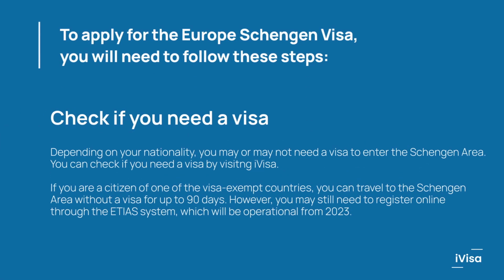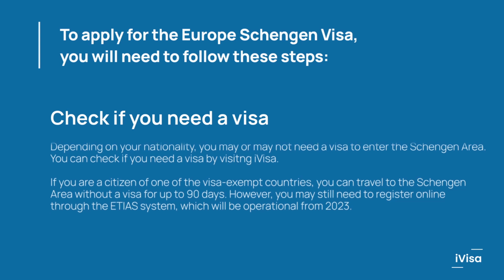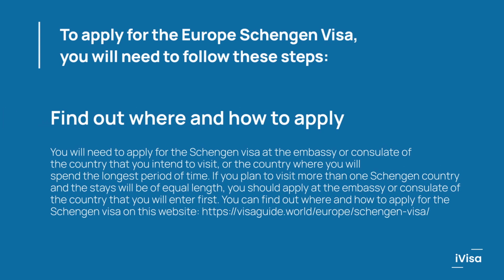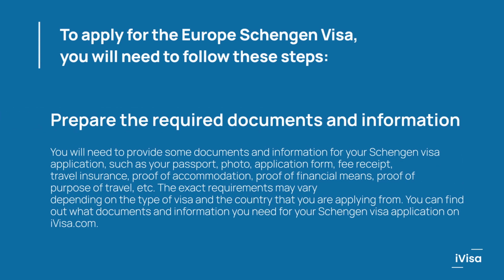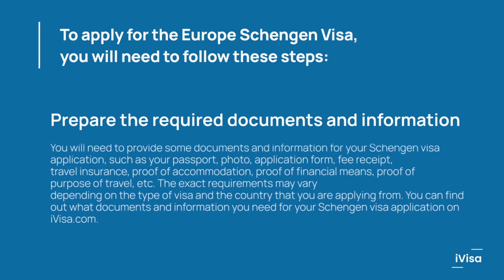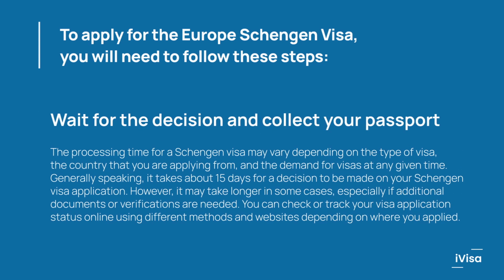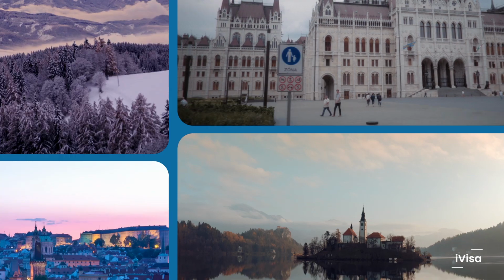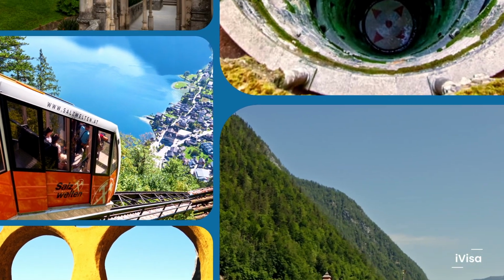How to apply for the Europe Schengen / Tourist Visa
Ready to embark on an exhilarating journey to the heart of Europe? If you're planning your dream European getaway, but the Schengen visa process seems like a maze of documents and uncertainties, don't worry! We're here to help you through the entire process, step by step. From understanding the essential Schengen visa documents required to knowing about some common problems and mistakes that may affect your visa, consider this video your ultimate guide.

If you'd like to increase your chances of visa approval, let iVisa help you apply

00:00 Intro
How to apply for the Europe Schengen Visa
Challenges or difficulties
Benefits of applying with iVisa
Benefits that iVisa offers
Hidden gems

Getting your travel documents is simple, reliable, and stress-free with iVisa.com
At iVisa.com, we know that sometimes the most stressful part of international travel is just figuring out how to enter the country. With confusing government forms, slow bureaucratic processes, and ever-changing global health requirements, obtaining the right travel documents can be a huge hassle.

iVisa.com is dedicated to providing customers with a simple, fast, and reliable way to get travel documentation for their journey. Our online application process makes getting visas, health declarations, or passport photos a breeze, and all from the comfort of your home. As a leading independent company in the travel documentation industry, we are proud to make global travel more accessible for everyone.